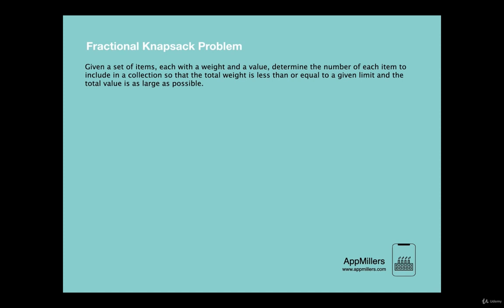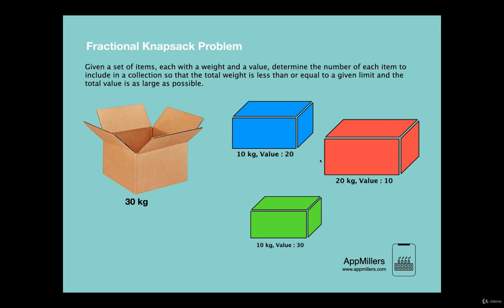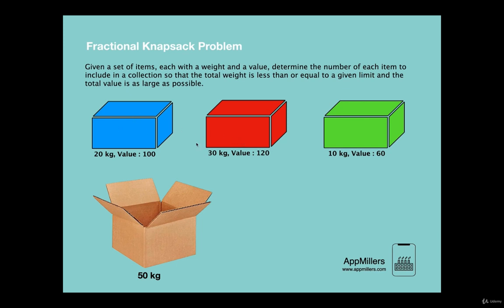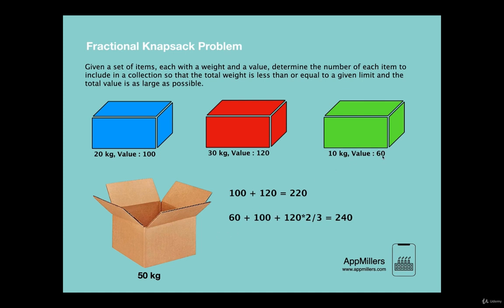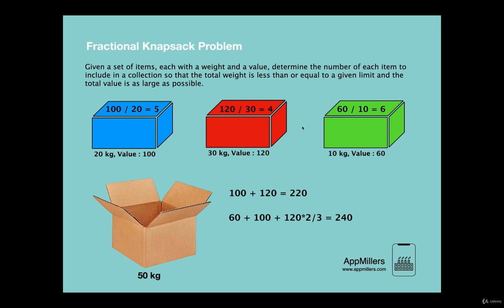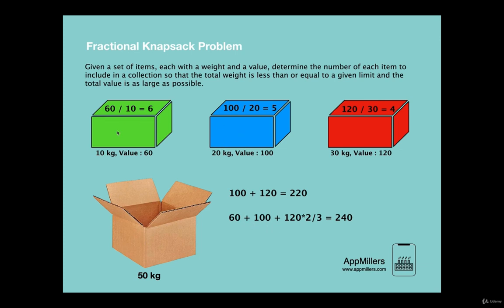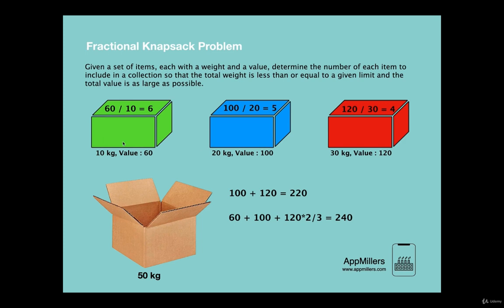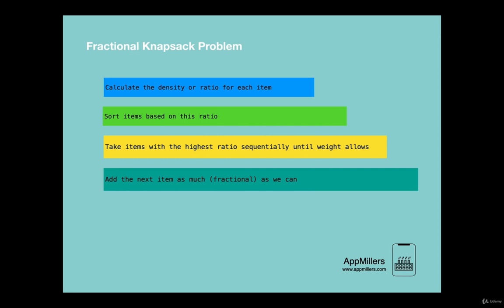007 Fractional Knapsack Problem